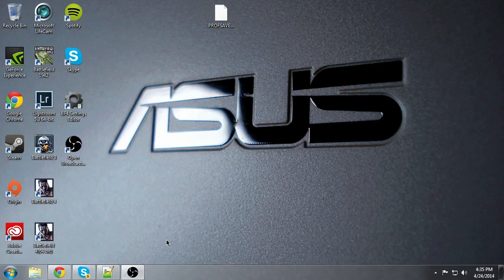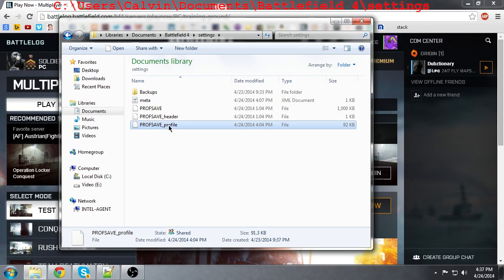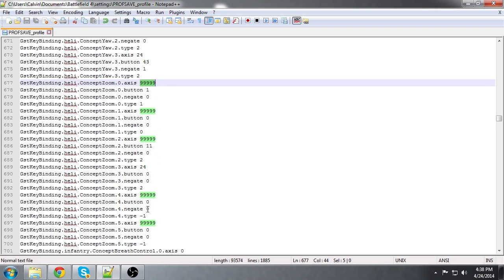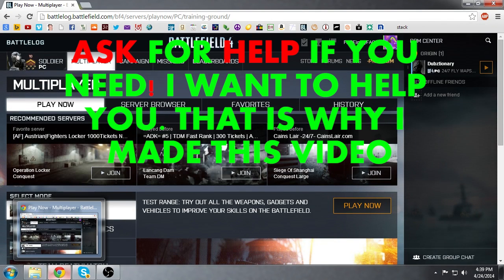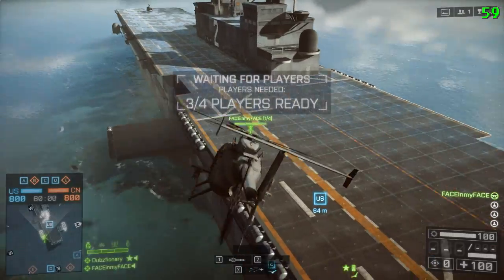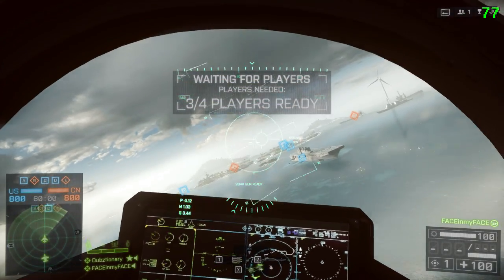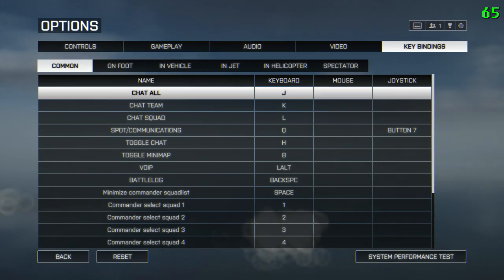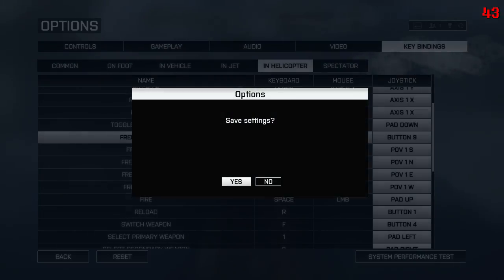How get your joystick to work in Battlefield 4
IMPORTANT: MANY PEOPLE ARE HAVING ISSUES THAT DON'T SEEM RELATED TO THE PROBLEM I AM SOLVING. IF YOU HAVE PROBLEMS OTHER THAN WHAT IS EXPLAINED IN THE VIDEO, THEN... WELL, THIS WON'T HELP YOU. WHAT HELPED ME WAS MY BASIC UNDERSTANDING OF CODE AND DEBUGGING/PROBLEM SOLVING. DON'T BE DE DISCOURAGED IF IT DOESN'T WORK THE FIRST TIME. ALWAYS TRY AGAIN!

you are looking for this file:
PROFSAVE_profile

Located here:
C:\Users\(your user)\Documents\Battlefield 4\settings

You want to change this file for all of the numbers and vehicle (heli, jet, and vehicle):
GstKeyBinding.heli.ConceptZoom.0.axis (existing number)

to

GstKeyBinding.heli.ConceptZoom.0.axis 99999

GstKeyBinding.heli.ConceptZoom.0.axis 99999
GstKeyBinding.jet.ConceptZoom.0.axis 99999
GstKeyBinding.vehicle.ConceptZoom.0.axis 99999